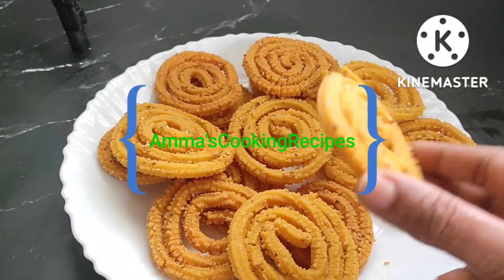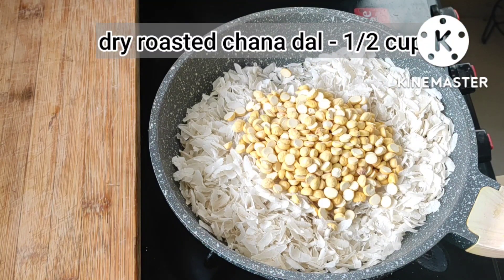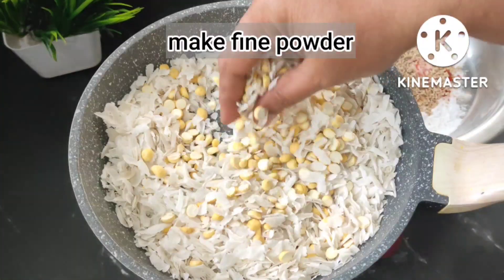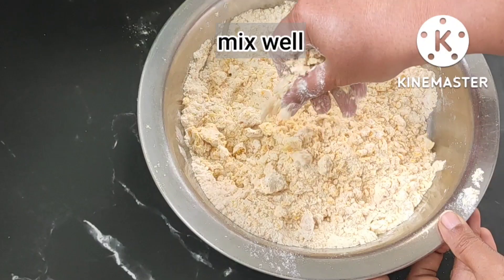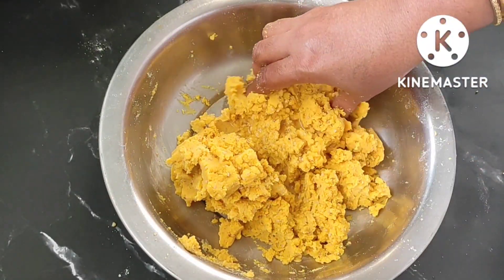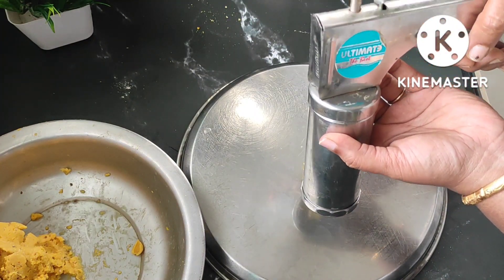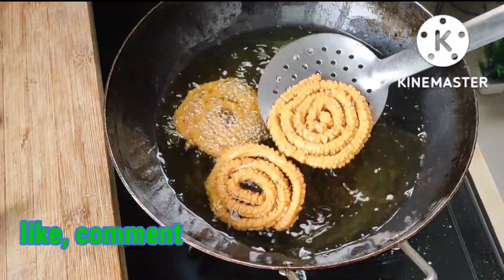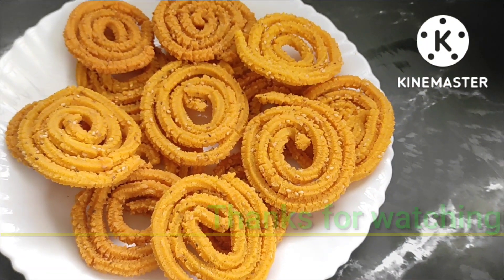instant poha chakli recipe in 20 minutes😍😋